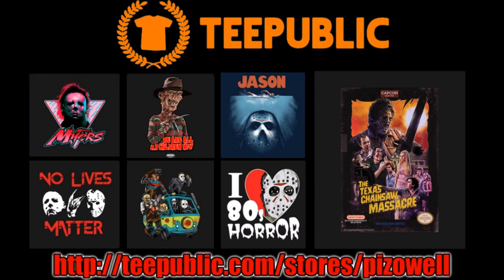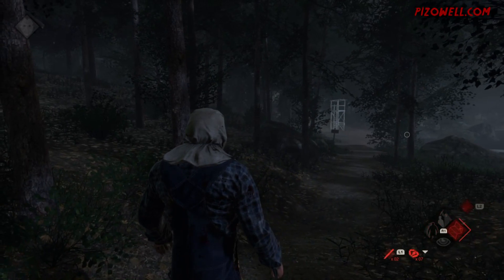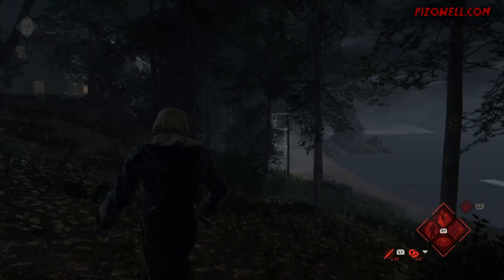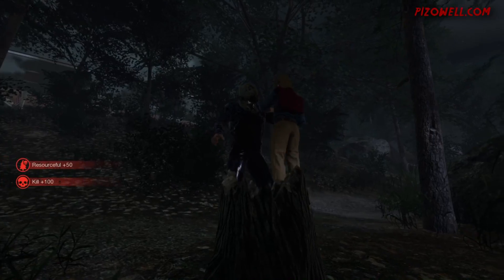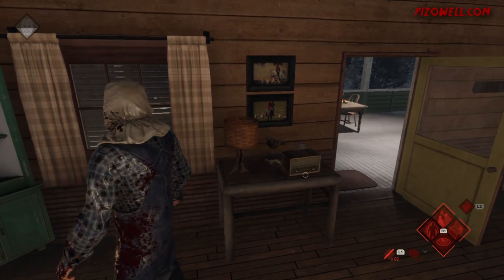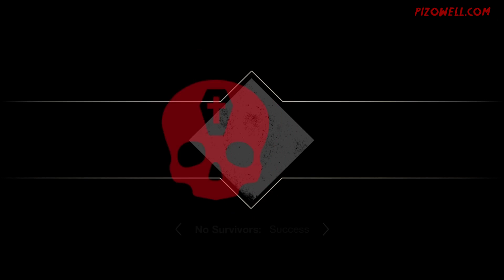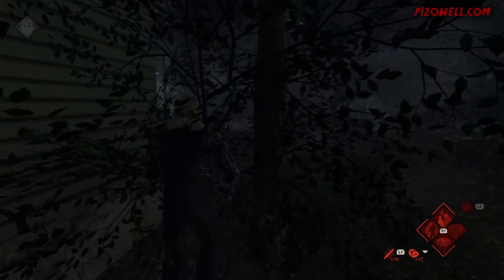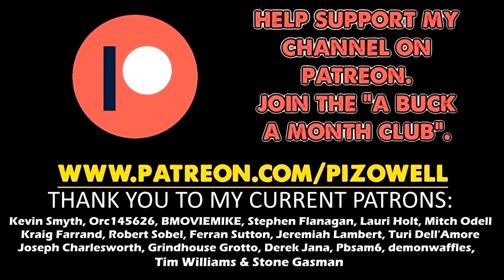Single Player Challenge #5 - ALL OBJECTIVES: Friday the 13th: The Game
SUPPORT
► Get cash back when you shop online.